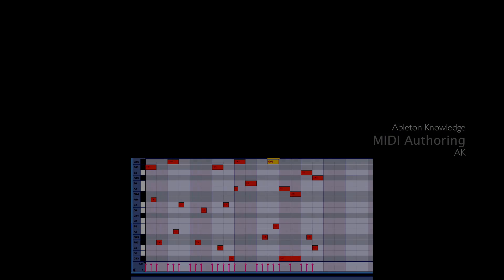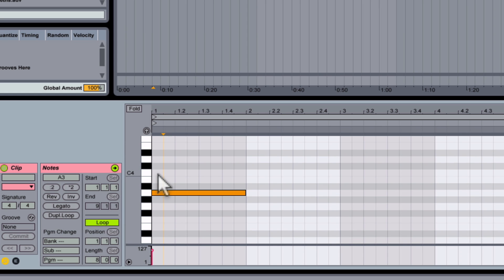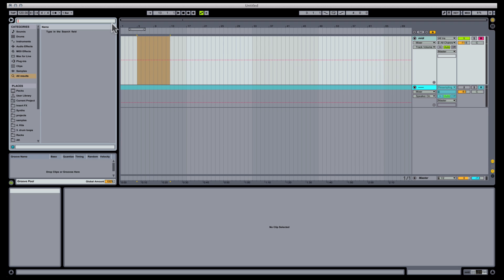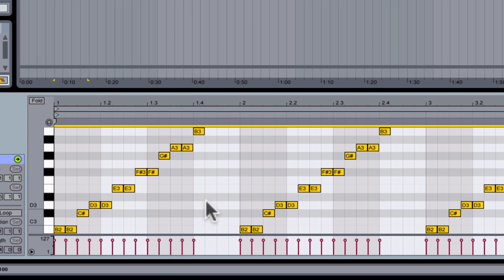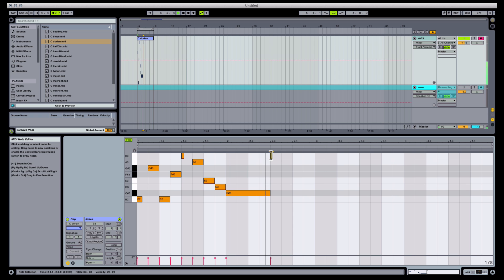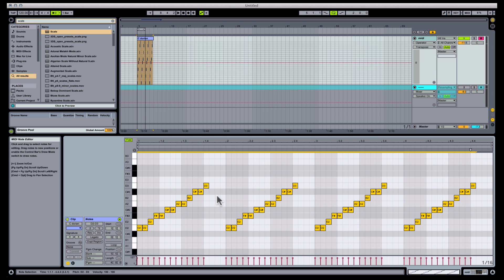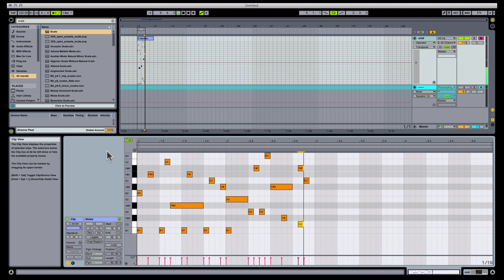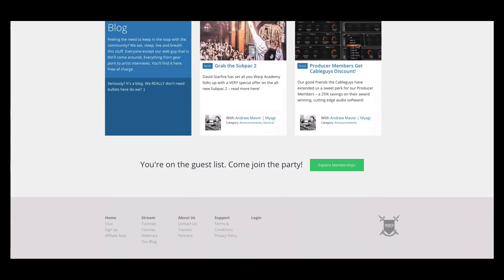How to Write MIDI In Key Every Time by AK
Good day, AK here! Today I'm going to talk about MIDI authoring and how to write MIDI in key every time!

Live generally has a bad rap when it comes to its MIDI editing capabilities and while there definitely are solid tools in other DAWs, the thing that I love about Live’s MIDI editor is its "fold" functionality.

You've probably noticed how fold works already, but in case you haven't...

If you draw a MIDI clip and then draw some notes, you can collapse the grid to only show you notes in the phrase. Let's draw two chords and check it out!

The key... no pun intended, is how you use these files with Live’s fold feature.